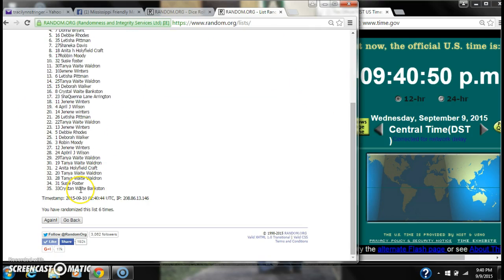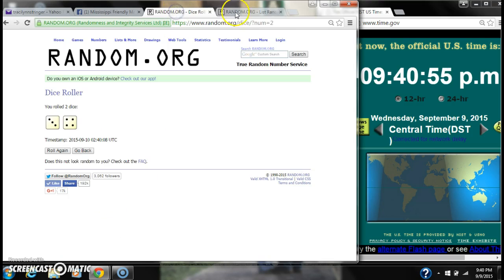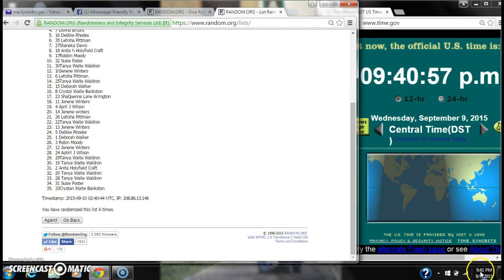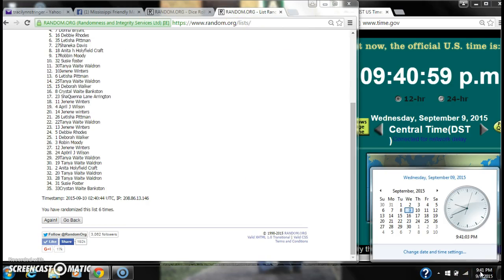Doris's Harvest Pumpkin Razz